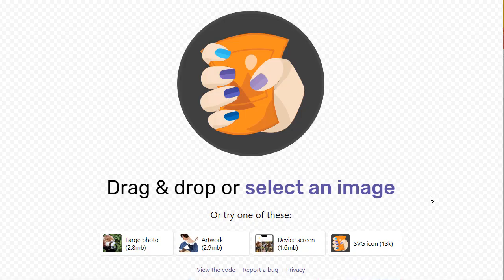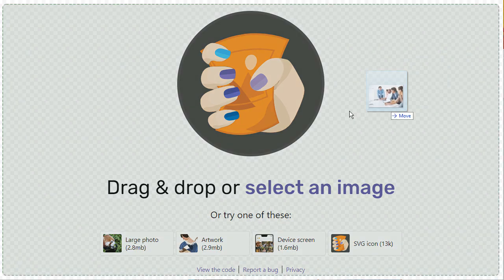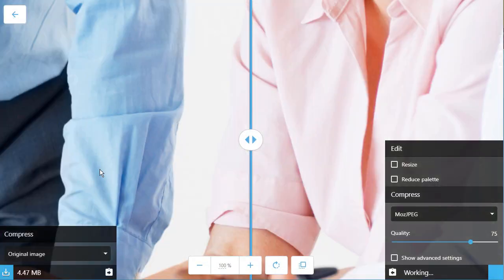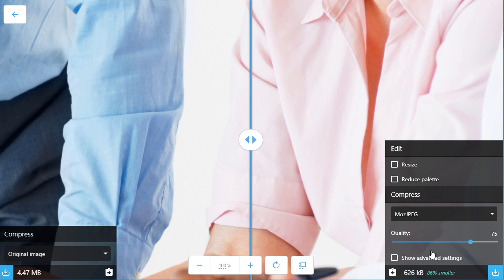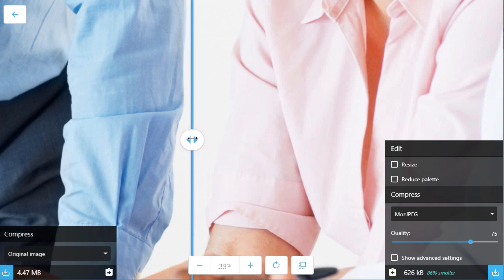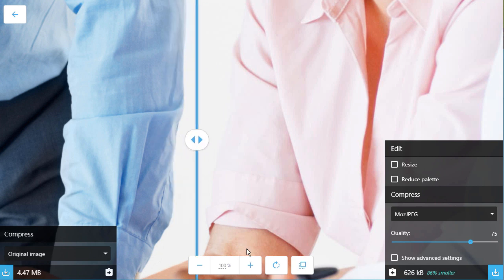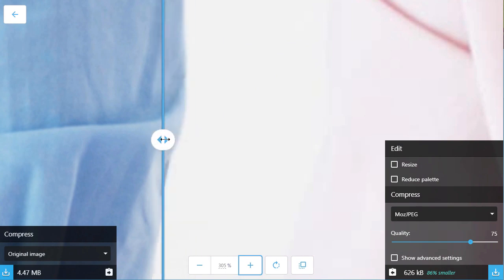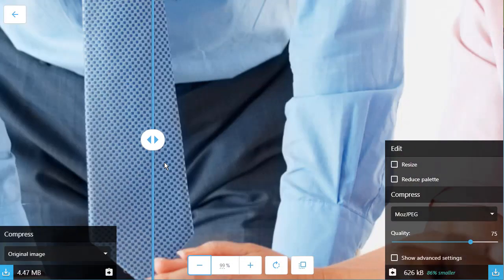How to Use Google's Squoosh.app to Compress Images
Here's a very quick overview of using Squoosh.app to compress images. Great if you want to make your images smaller.